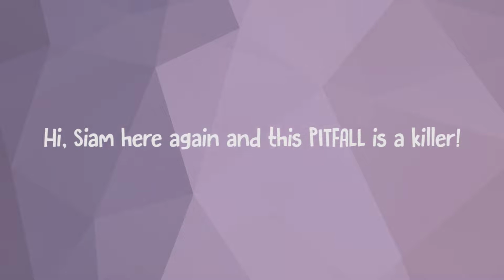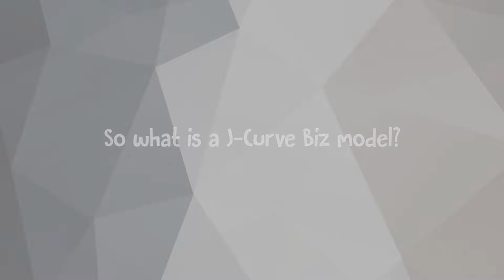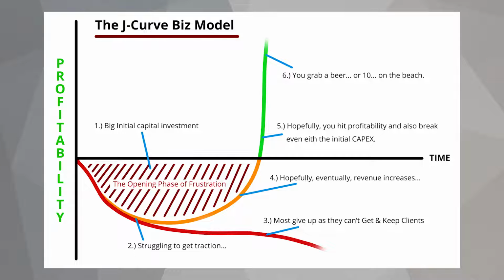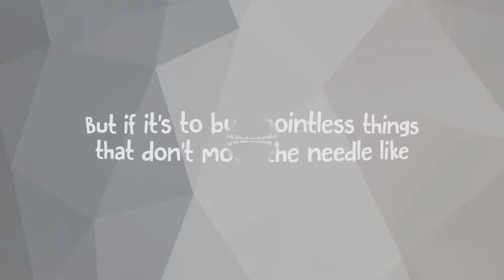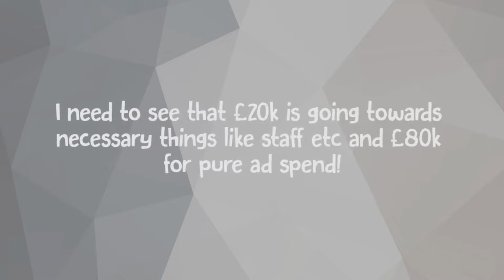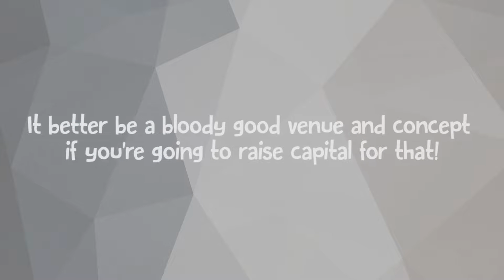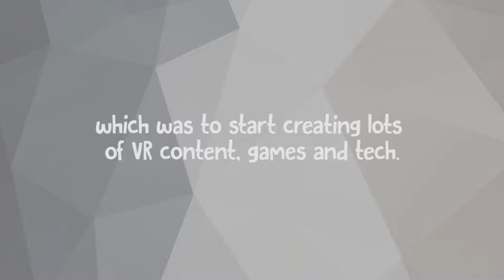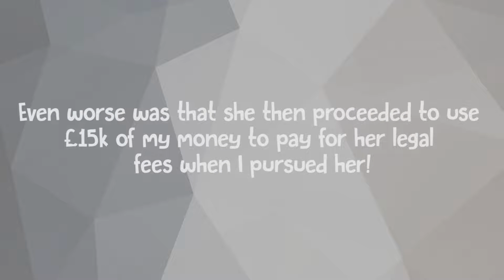Wantrepreneur Pitfall 5 of 5: The J-curve Business Model! Be Very Careful!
I see a lot of business proposals each week. Some great, most not-so-great! So I've made 5 videos which encompass the 5 biggest mistakes I see with new aspiring business owners. This is the fourth one! Hope it helps!